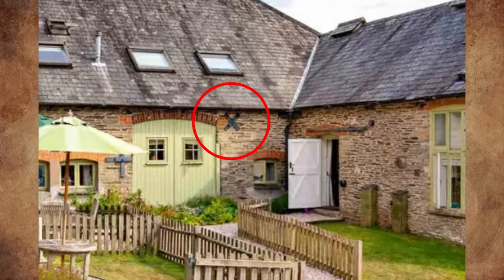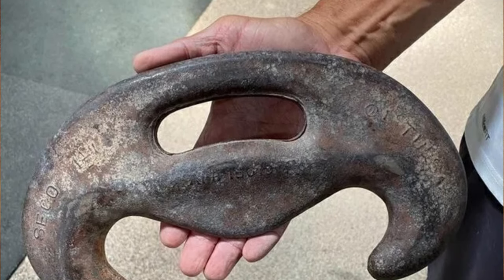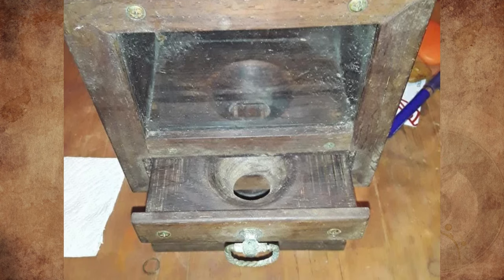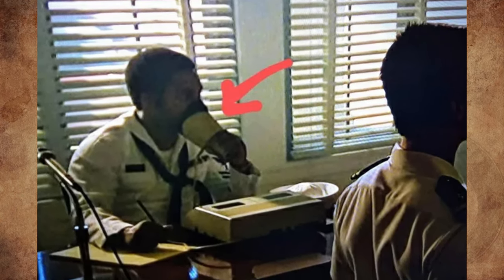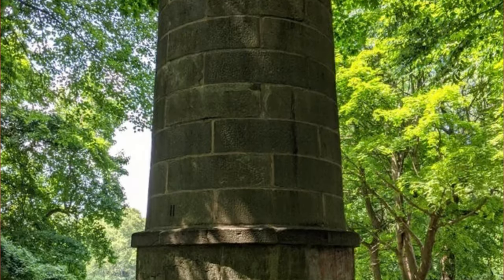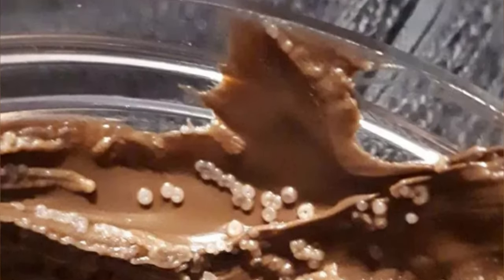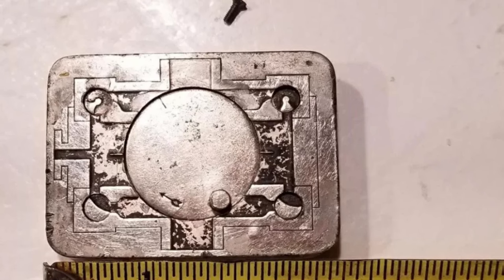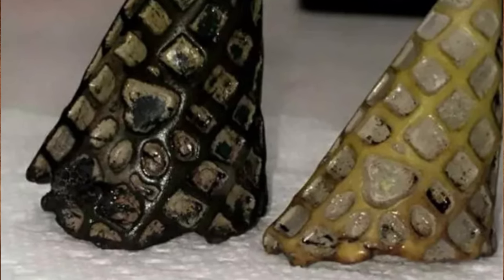Mysterious Objects That Were Too Tricky but Not for Genius Internet Users